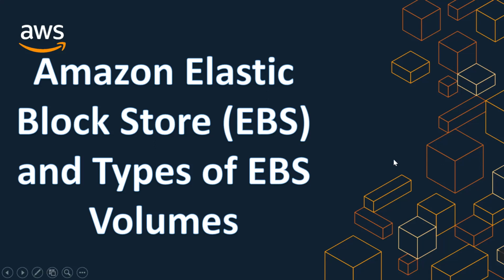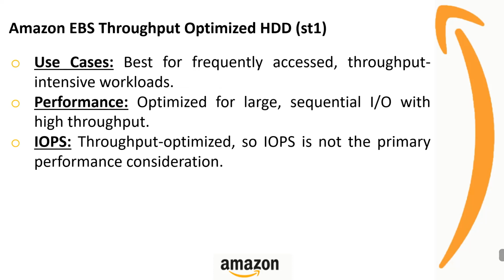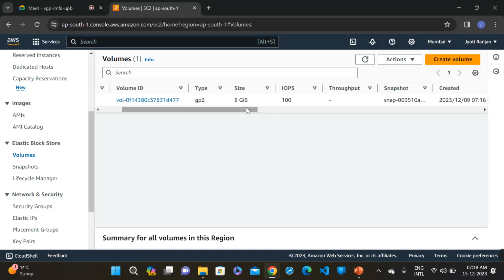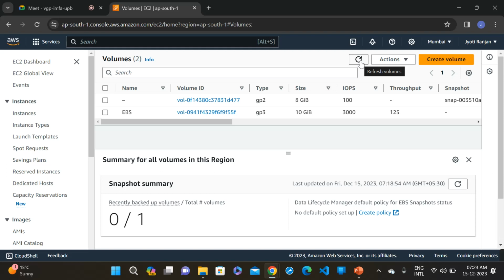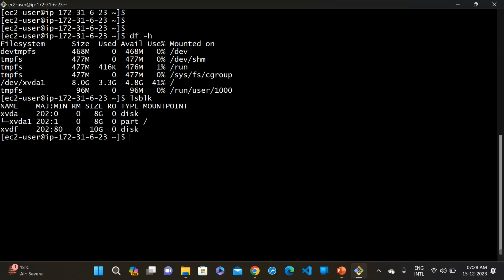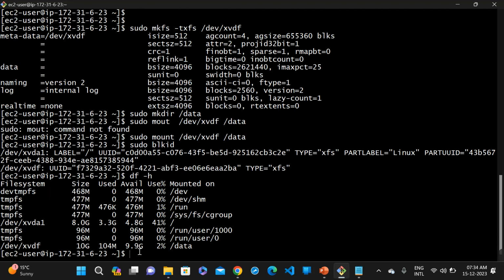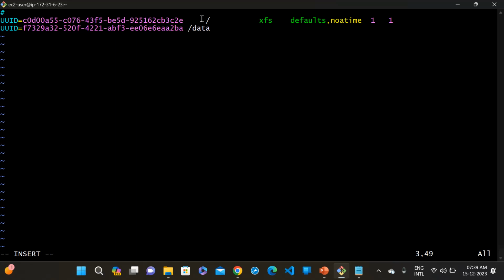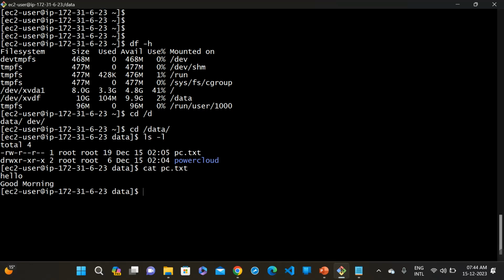Different Types of EBS Volumes and Step-by-Step Attachment to EC2 Instances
Unlock the full potential of Amazon Web Services (AWS) as we delve into the diverse world of Elastic Block Store (EBS) volumes! In this comprehensive guide, we'll walk you through the various types of EBS volumes, including General Purpose (SSD), Provisioned IOPS (SSD), and Magnetic (HDD), highlighting their unique features and use cases.

Whether you're a seasoned AWS pro or just starting your cloud journey, we've got you covered with a detailed tutorial on how to seamlessly attach EBS volumes to your EC2 instances. Follow along as we provide step-by-step instructions, best practices, and insights to ensure a smooth integration of EBS volumes with your EC2 infrastructure.

Don't miss out on this essential knowledge for AWS enthusiasts, system administrators, and cloud enthusiasts alike. Elevate your cloud computing skills and optimize your EC2 instances with the right EBS volumes for enhanced performance and reliability.